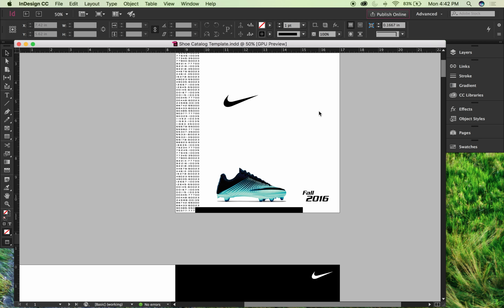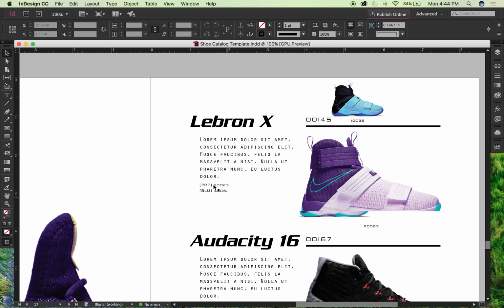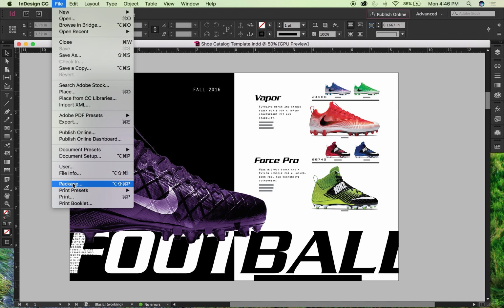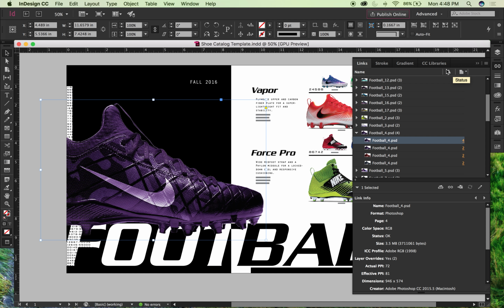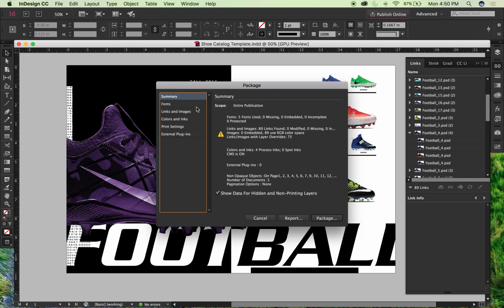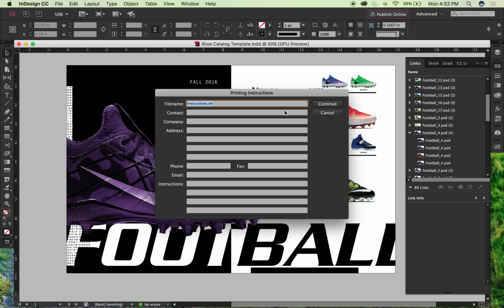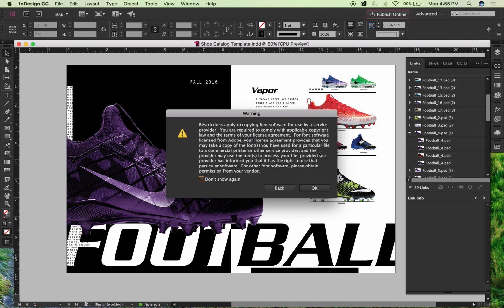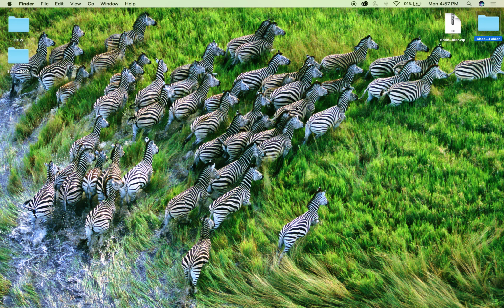InDesign Demo: Packaging InDesign Files